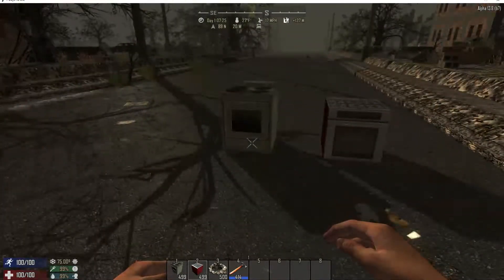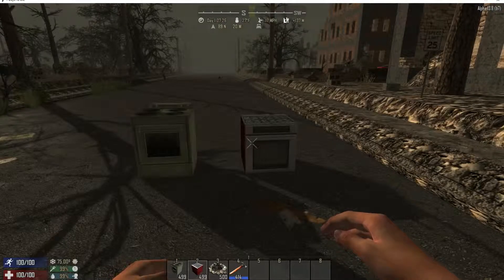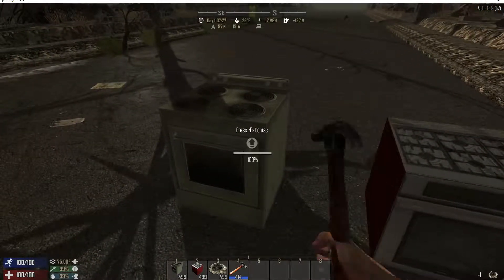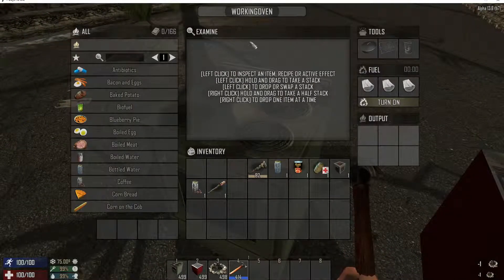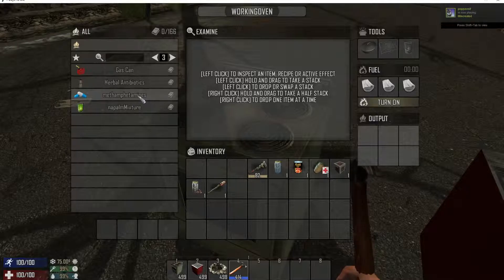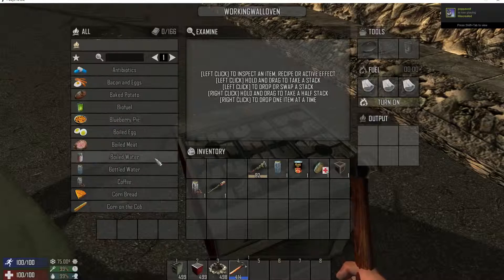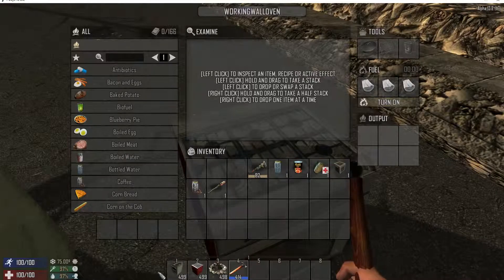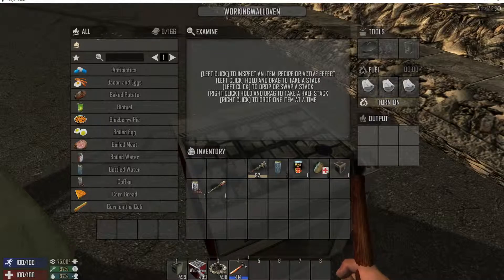workingOvens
Allowed players to use ovens as campfires